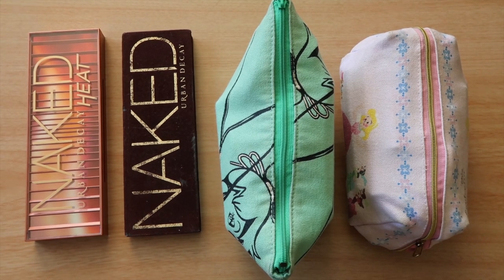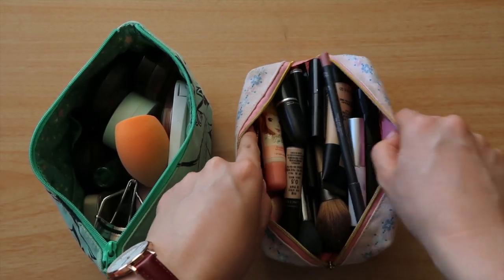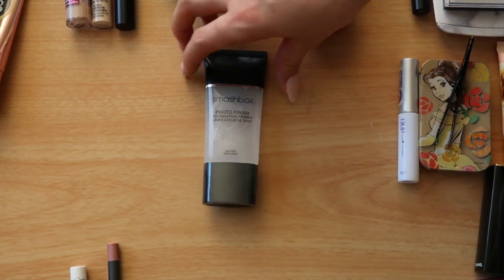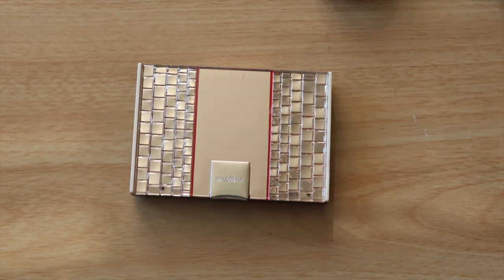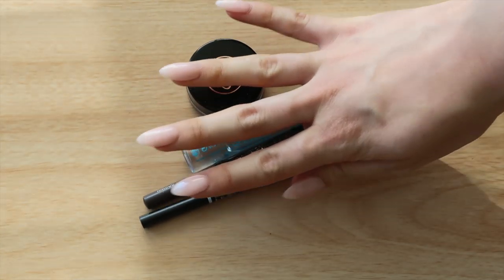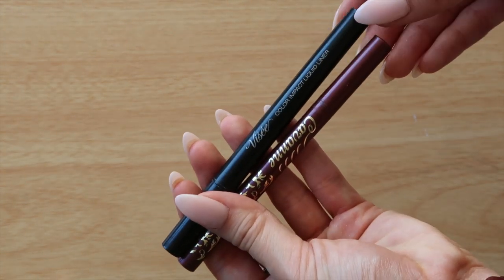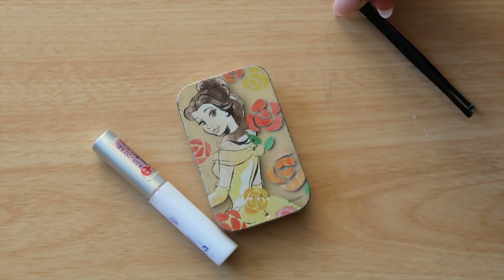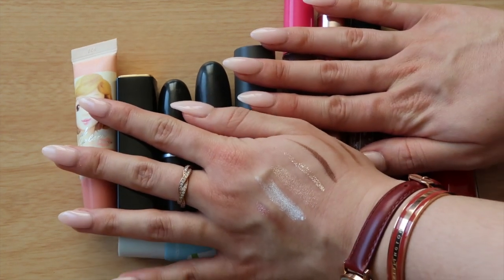MY TRAVEL MAKEUP BAGS! | What I pack when travelling ✈️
Hey lovelies!

Since I am currently travelling and spending time with Logan in Florida ☺️❤️ I thought I would show you guys the make up items I generally tend to pack for travel!

PLEASE leave recommendations of what make up to get while I am in the States - some things are just sooo much cheaper here!

... sorry if this video was boring 😱

Tina Tanaka Harris
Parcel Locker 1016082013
16-20 Bulli Street, Moorabbin VIC 3189
Australia